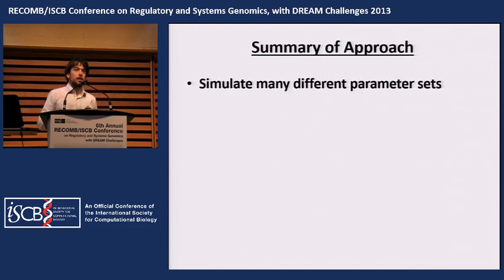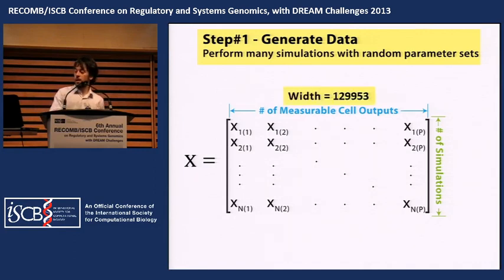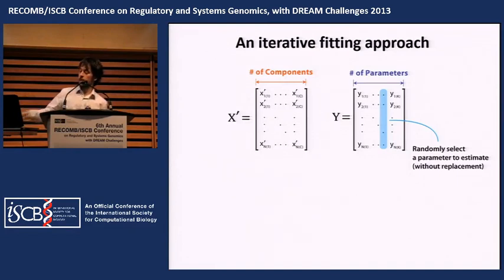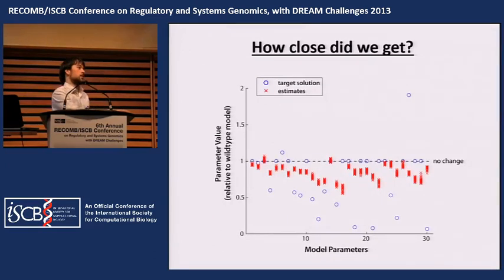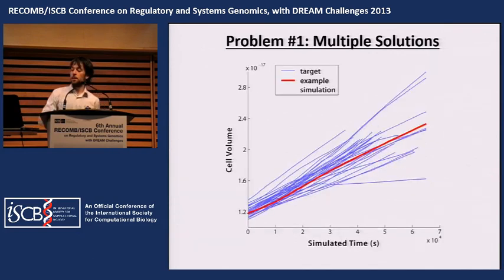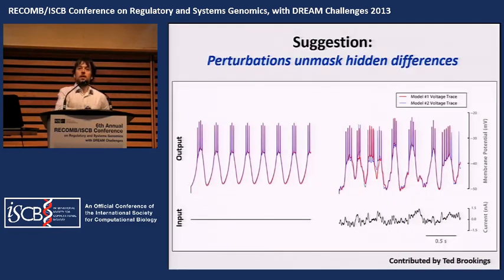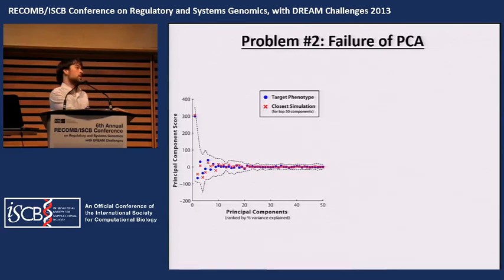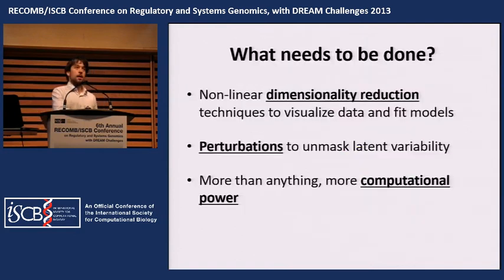Challenge 3.2 Best Performer: Team Whole-Sale Modelers... - Alex H Williams - RECOMB/RSG 2013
Challenge 3.2 Best Performer: Team Whole-Sale Modelers. Parameter Fitting as Statistical Inference: An Outsider's Perspective - Alex H Williams - RECOMB/RSG 2013